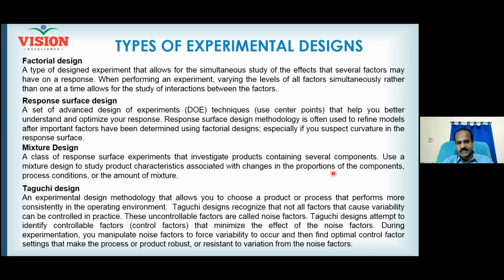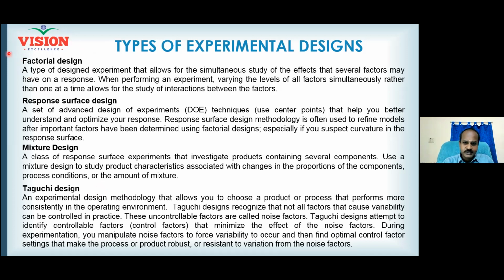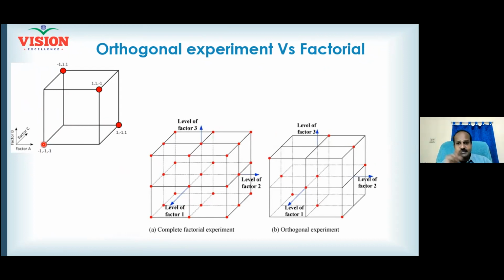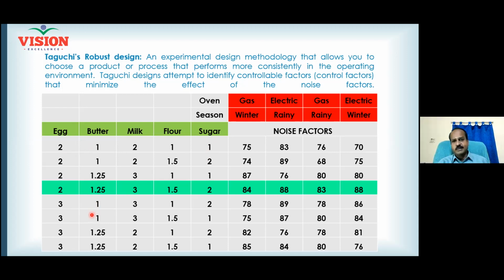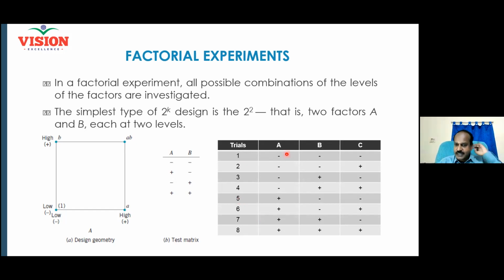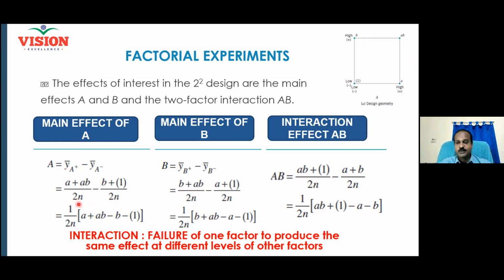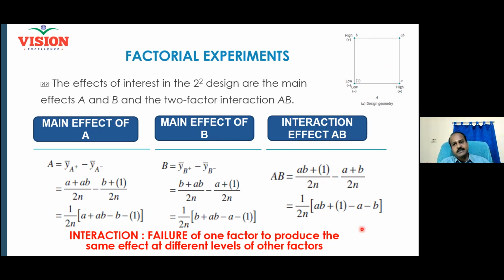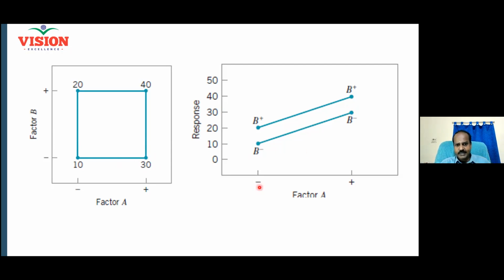3 TYPES OF EXPERIMENTAL DESIGNS Dr GSK 22 NOV